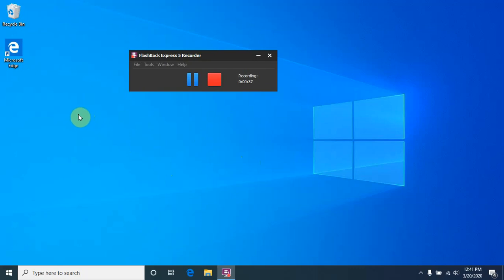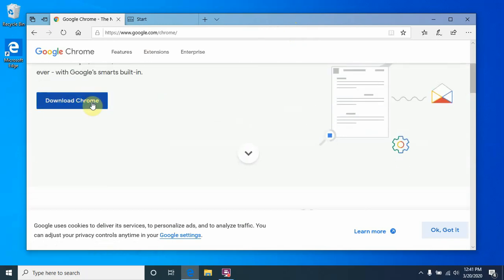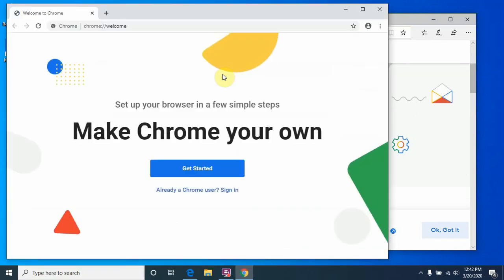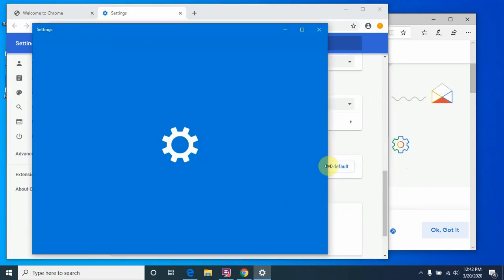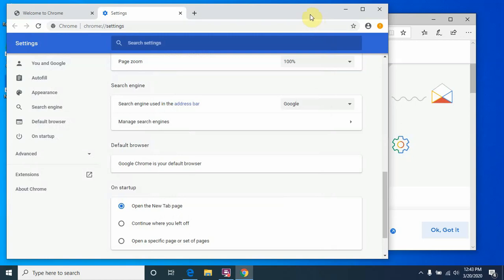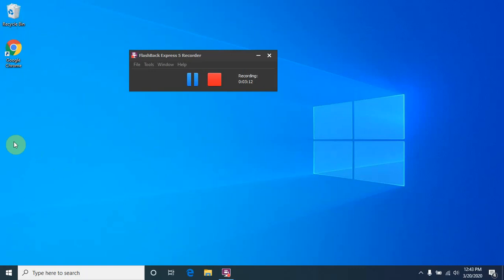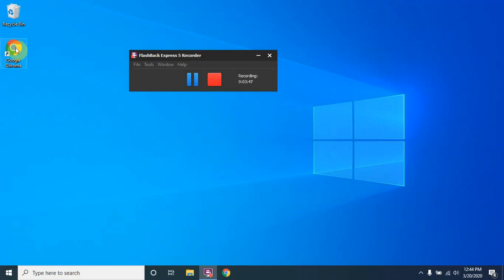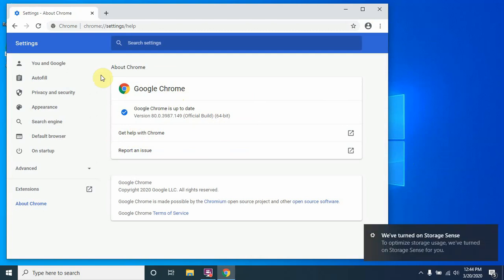How to Install and make Google Chrome your default browser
This is a quick video for BNI users that need assistance using Google Chrome as your default browser in Windows 10.  It was reported that Zoom, our new online meeting platform, works best in Chrome and may not work at all with other browsers.

If you need additional assistance you can find me on BNI Connect or through my web-site which is

Look forward to seeing you online.  Stay safe.

Bryant Troupe